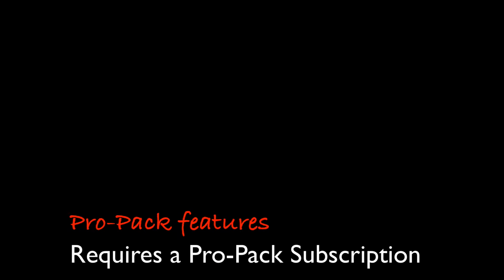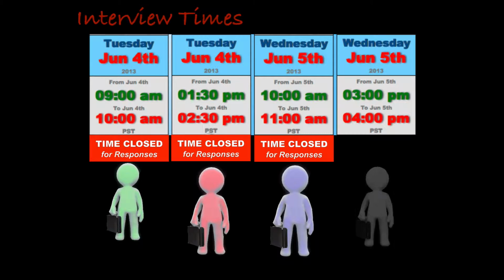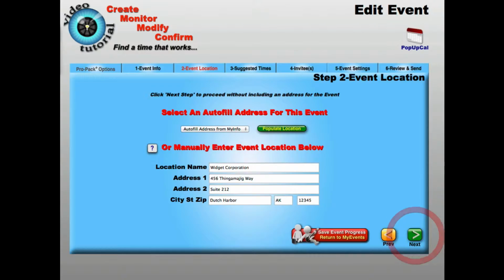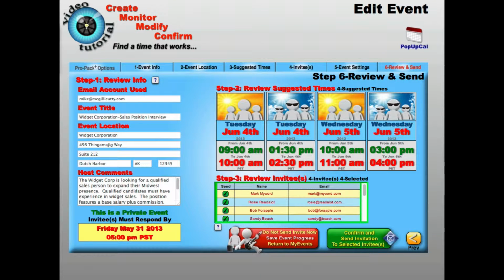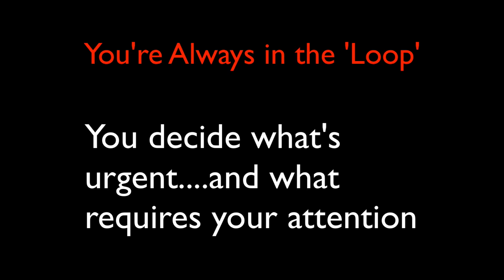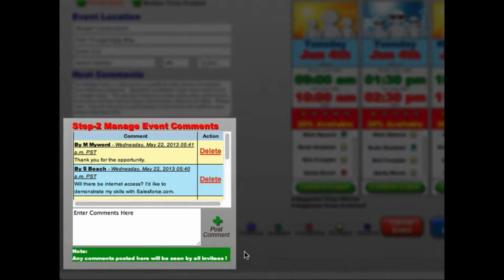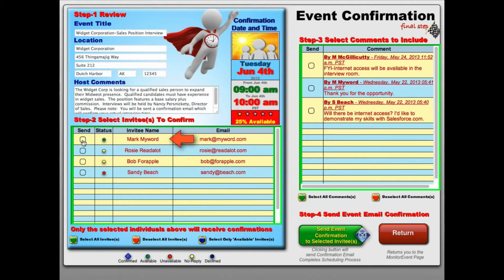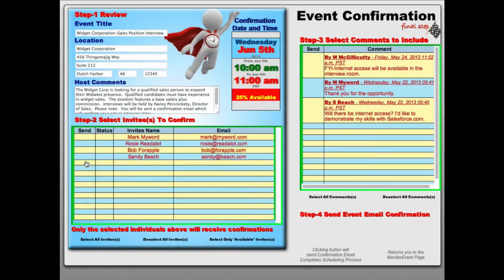Example Event ProPack Scheduling Job Interviews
Option Based Scheduling is the efficient way to ‘find a time that works’.

Here is an example of a ProPack Event that is used to schedule 4 different job candidates for 4 different interview times using only one ProPack Event.